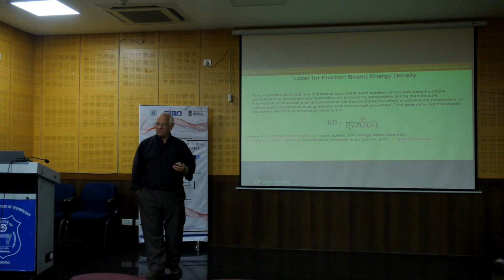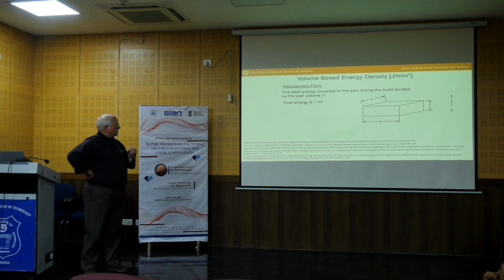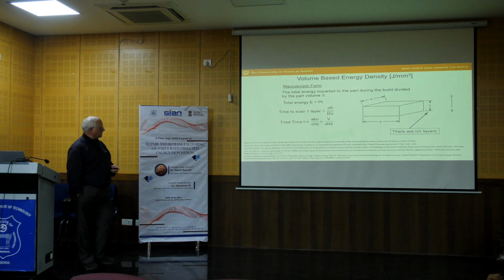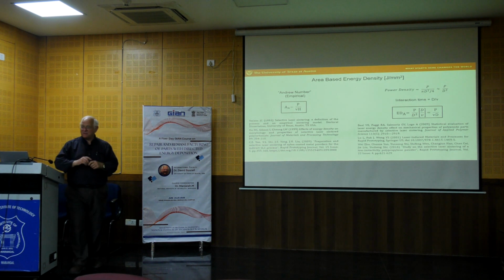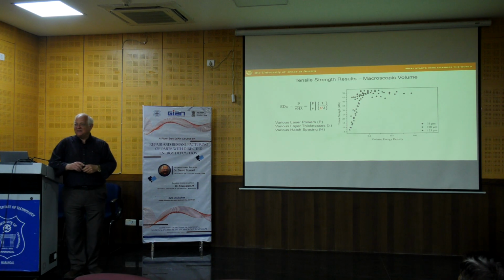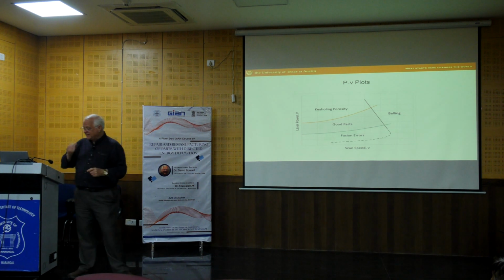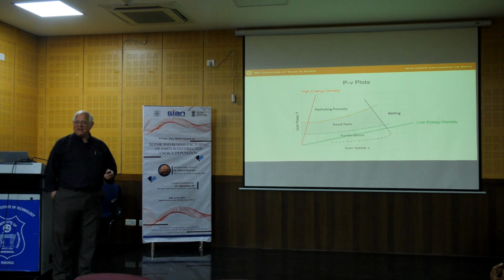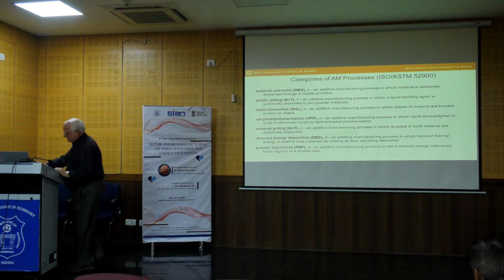L 03 Classification of Additive Manufacturing Processes ISOASTM 52900 Introduction to Laser AM